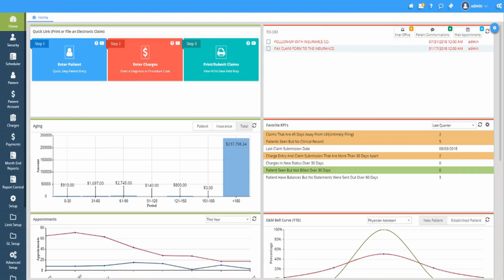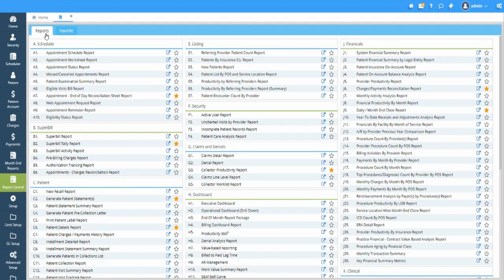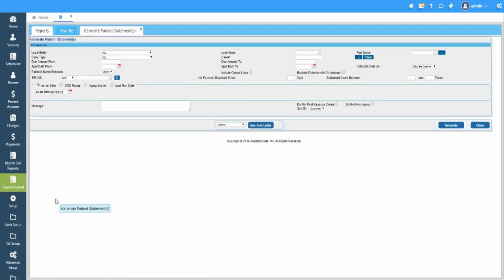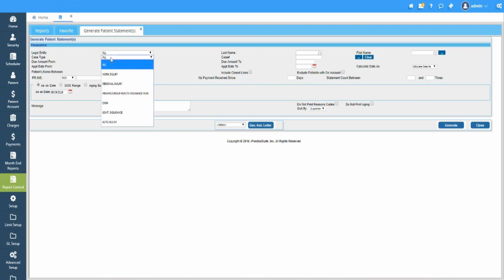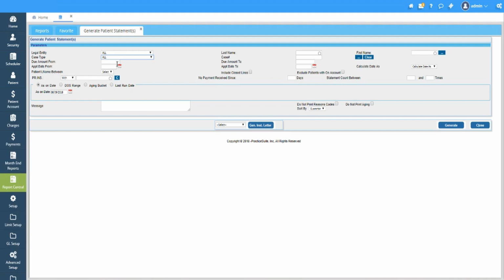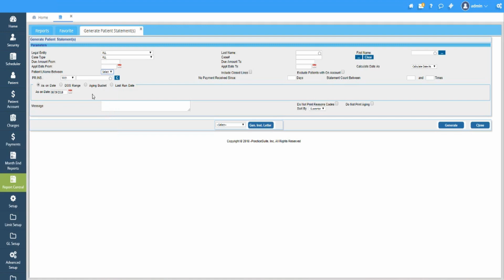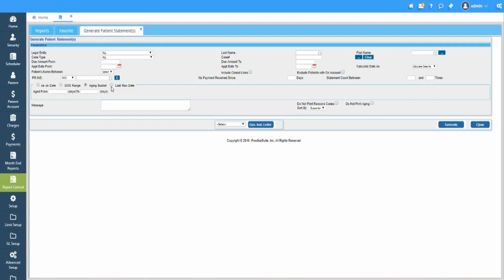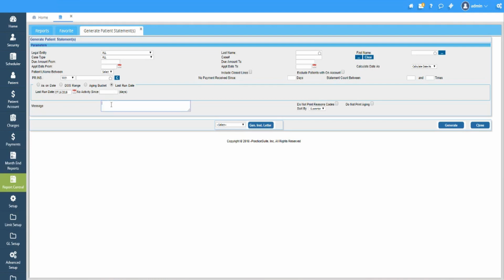How to Generate Patient Statements and Invoices in PracticeSuite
This quick guide details how to generate clear, itemized invoices within PracticeSuite to reduce billing questions and improve inbound practice collections.